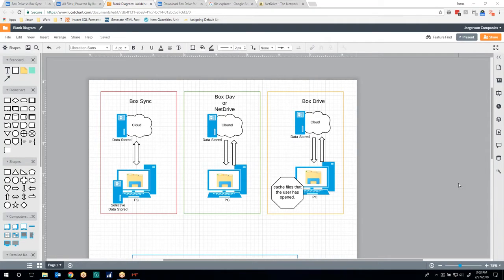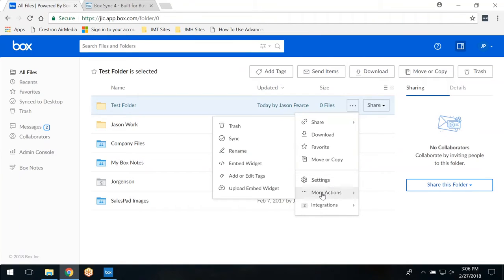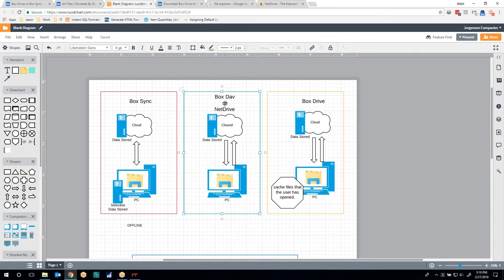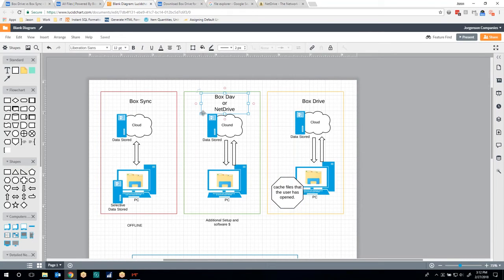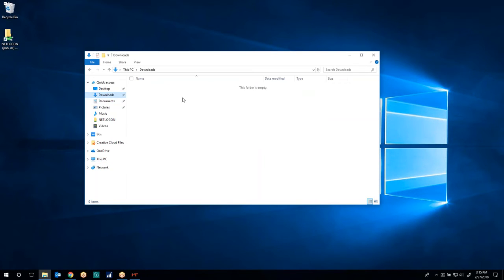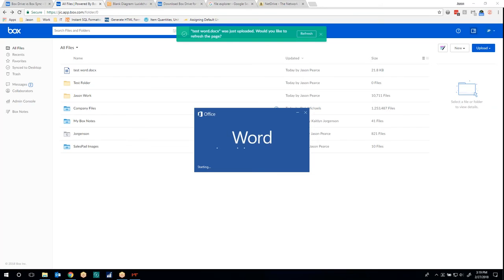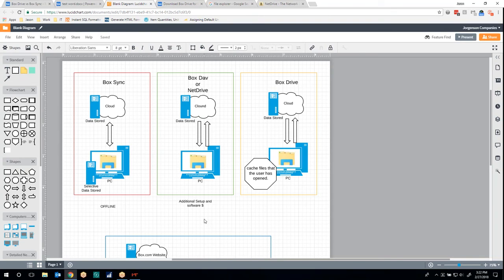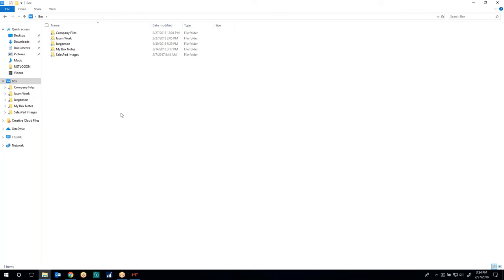Box Sync VS Box Drive Training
This video show the difference between box Sync an Box Drive.